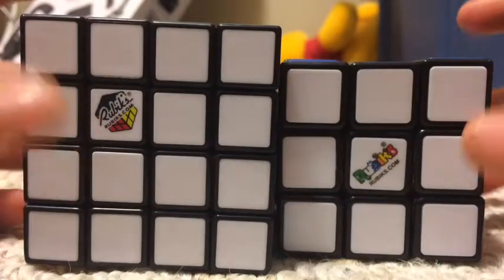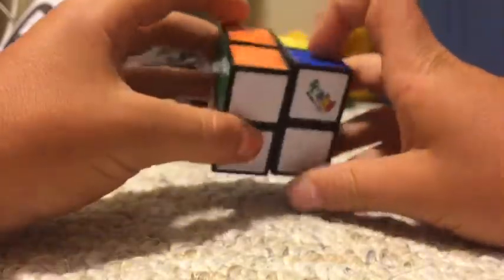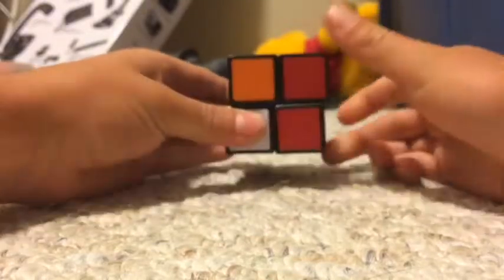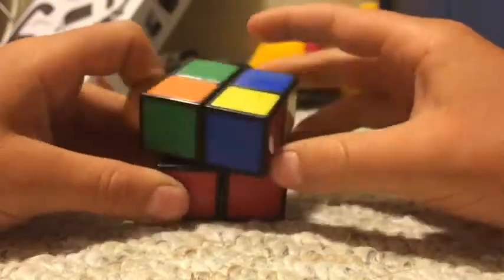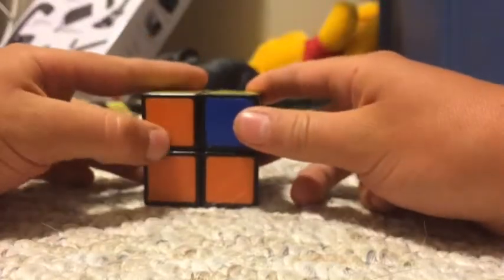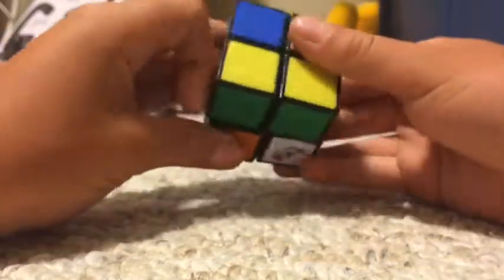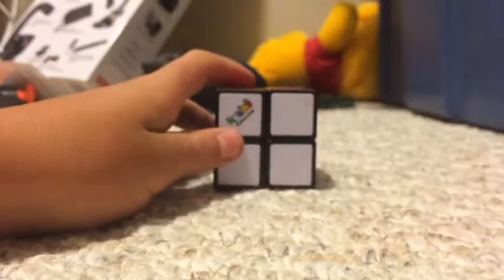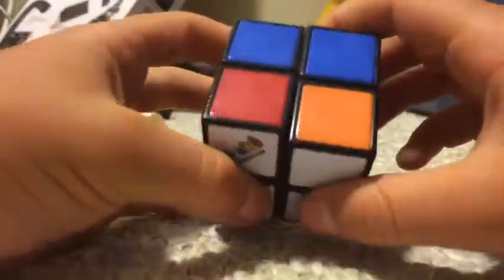How to solve a 2x2 Rubik's cube easiest way with algorithms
Want a learn?!!!